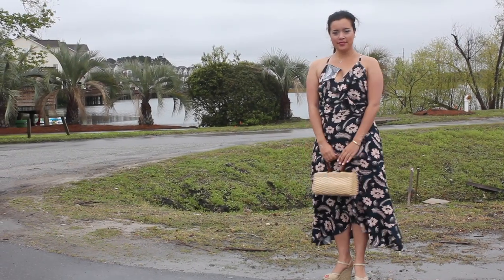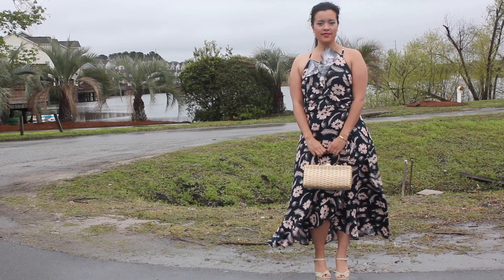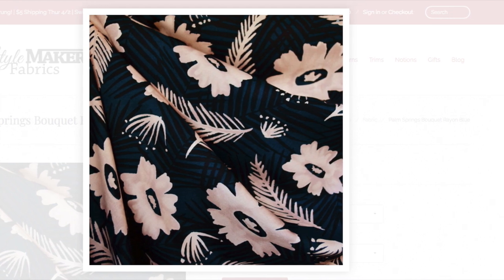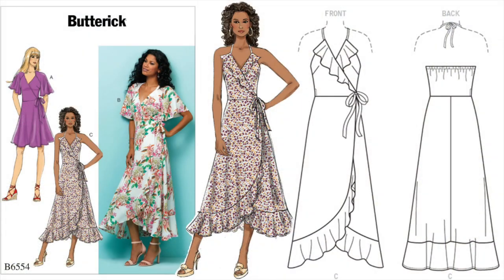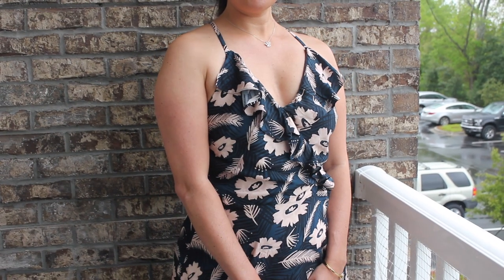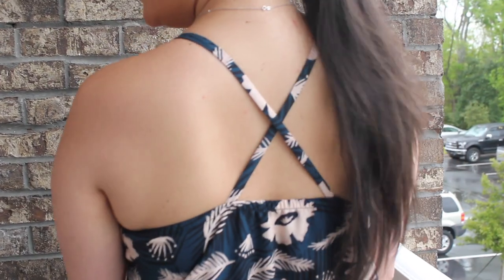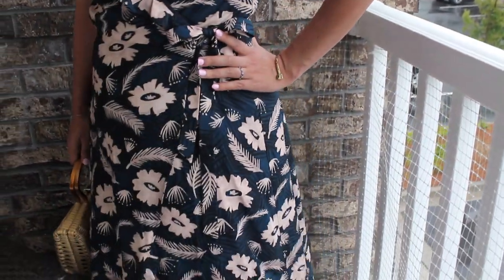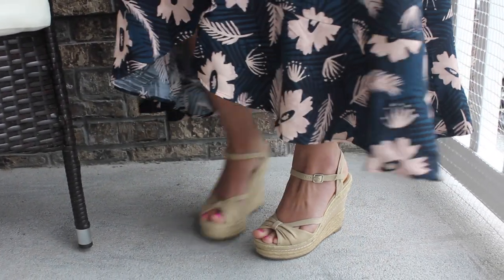Style Maker Fabrics' Spring Style Tour | The PERFECT Sundress | B6554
I've got everything you need to make the most perfect sundress. With fabric from Style Maker Fabrics and a new Butterick pattern, you'll be dreaming of a boardwalk and sandals in no time.

Be sure to follow the rest of the blog tour. Up next is Anna Zoe.

Also, to see more fabrics from the Style Maker Fabrics Spring 2018 collection, watch my swatch video!